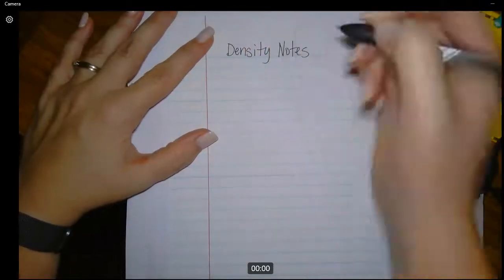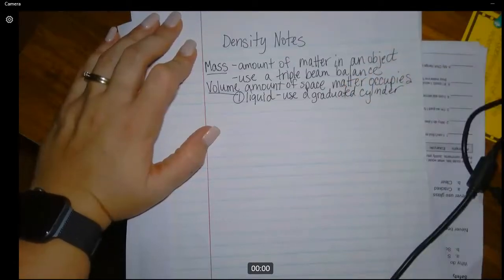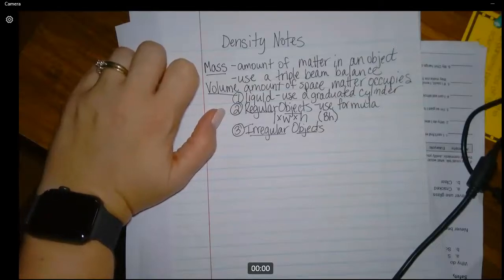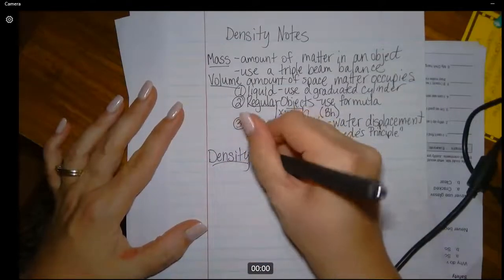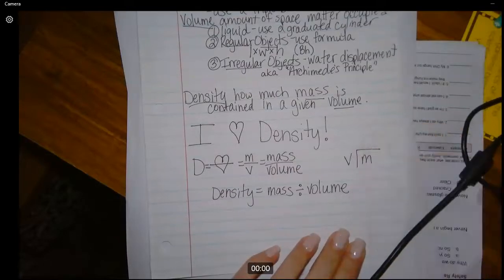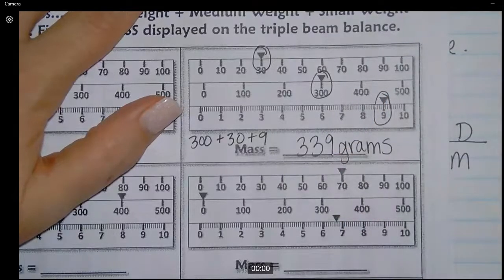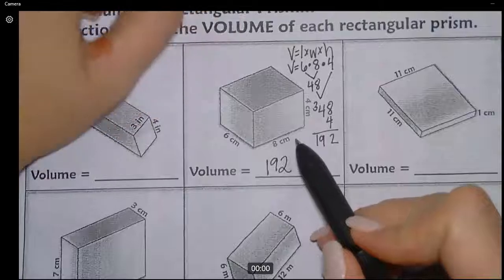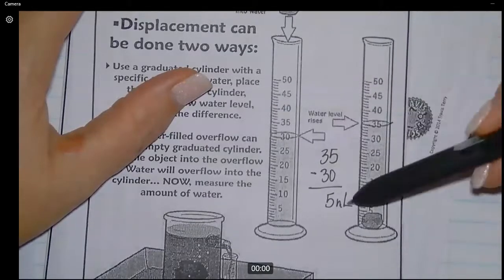Density Notes Day 1